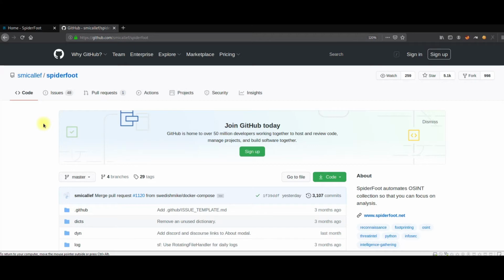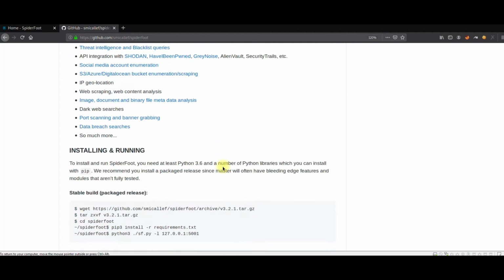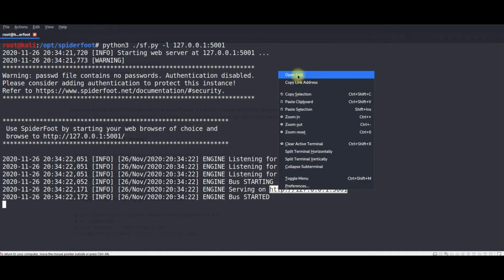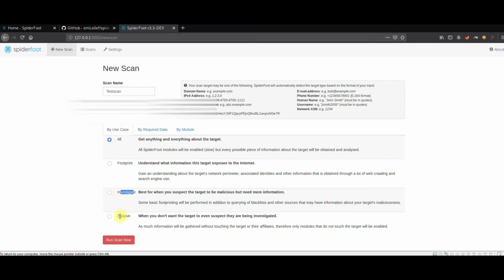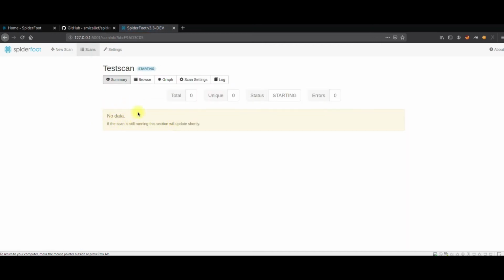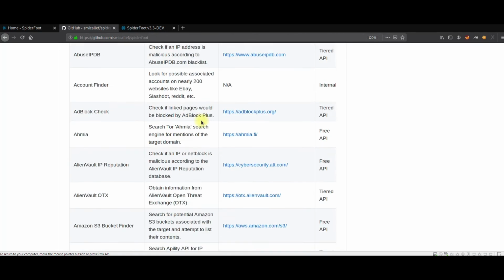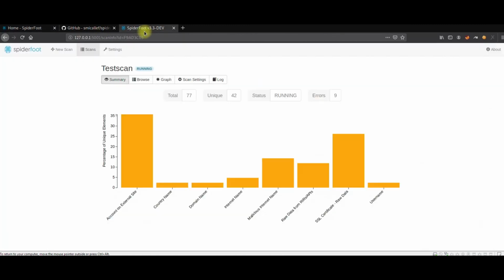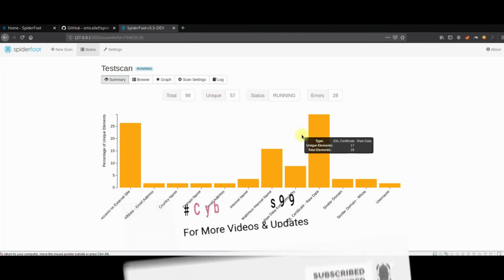OSINT | Open Source Intelligence | Spiderfoot | Reconnaissance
Spiderfoot is open source intelligence tool. Mostly used by red team for gather information about their target.

This tools has follow capabilities;

- Asset Discovery
- Security Assessments
- Attack Surface Monitoring

You can also target the follow areas in scan as well;

- IP address
- Domain/sub-domain name
- Hostname
- Network subnet (CIDR)
- ASN
- Phone number
- Username
- Person's name
- Bitcoin address

This video is for informational and educational purposes only. I believe that knowing or getting familiar about the different tools, techniques and procedures; those are used by adversaries, is the need of the time. I do not promote, encourage, support any illegal activity. If you plan to use the information for illegal purposes. I cannot be held responsible for any misuse of the given information.